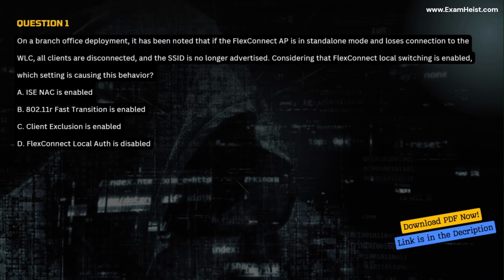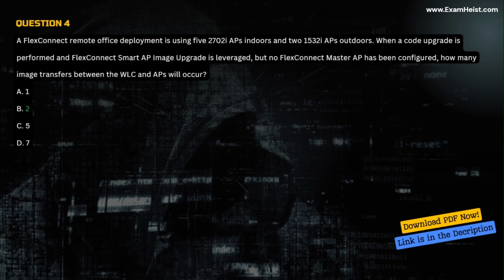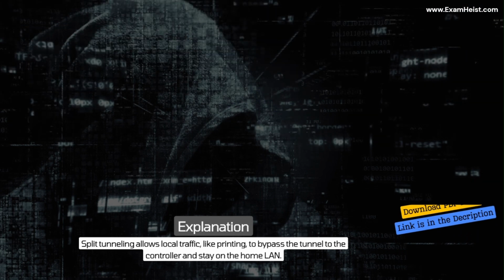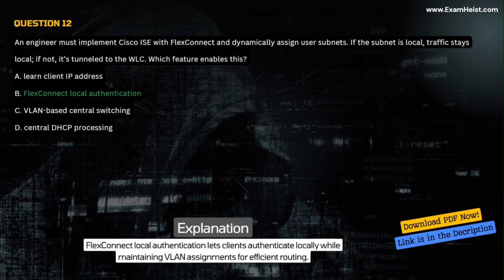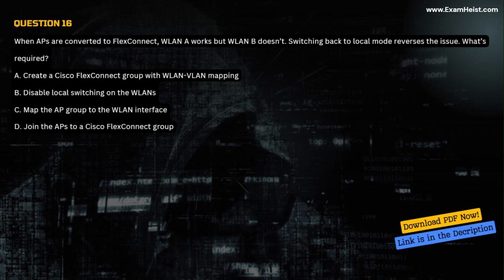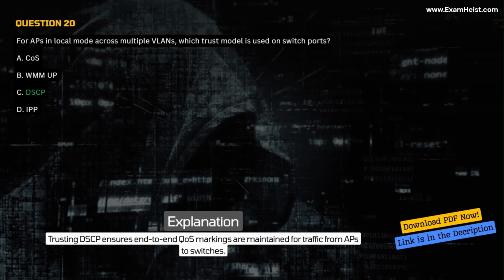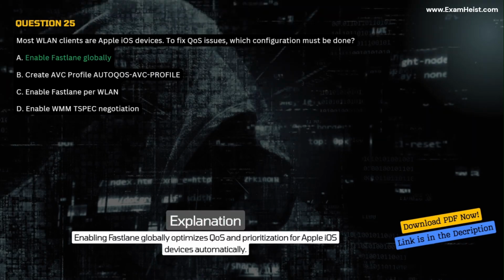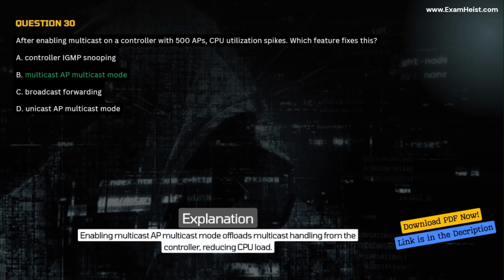Cisco 300-430 | Implementing Cisco Enterprise Wireless Networks | Important Exam Tips & Topics | PDF